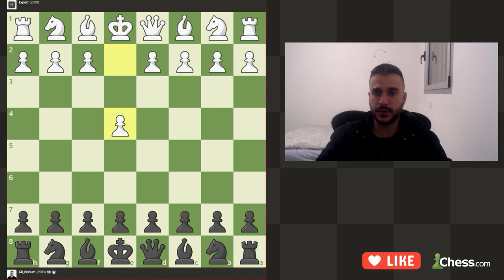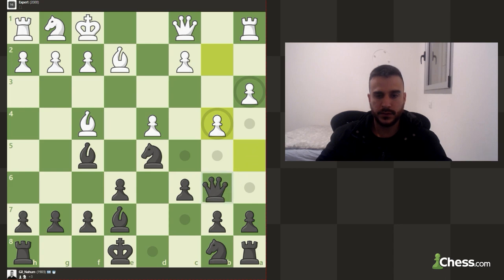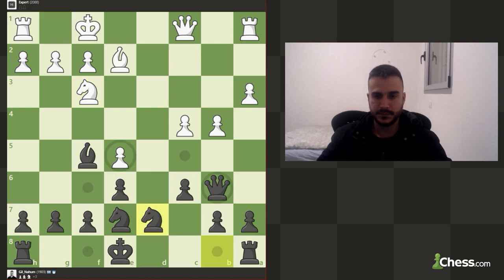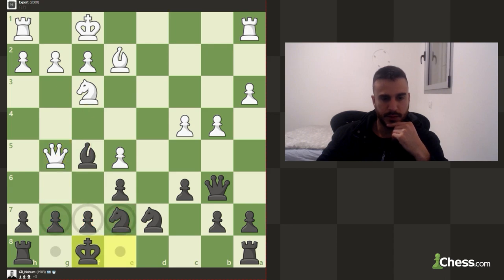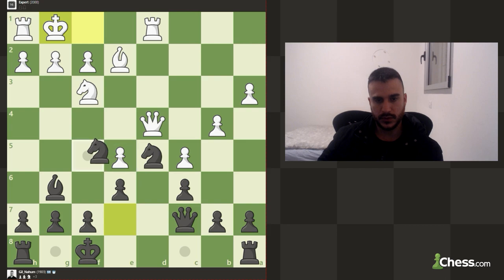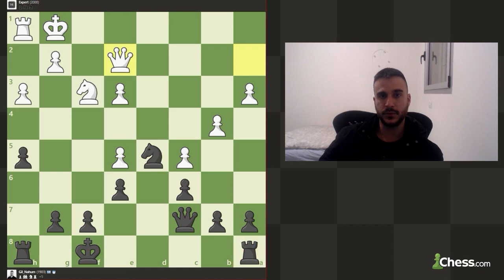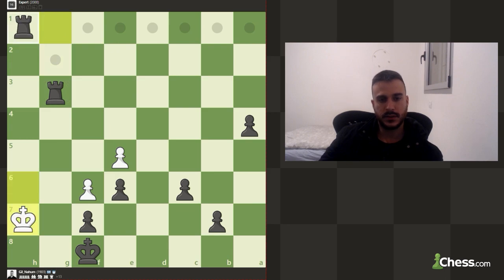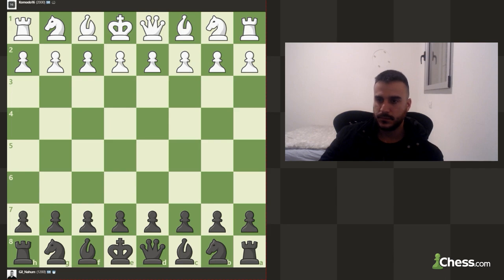Scandinavian Defense VS 2000 ELO Engine